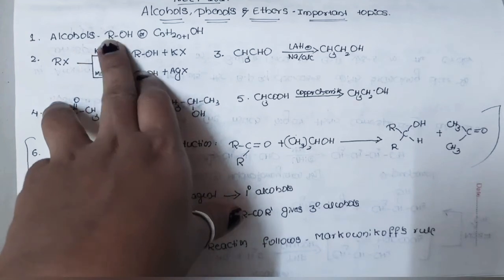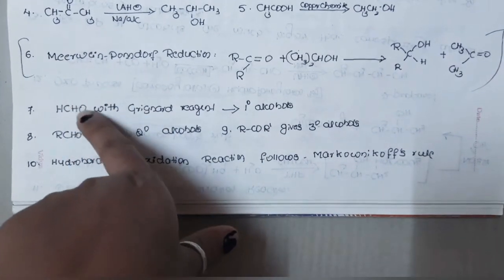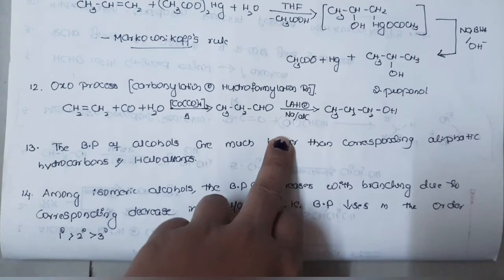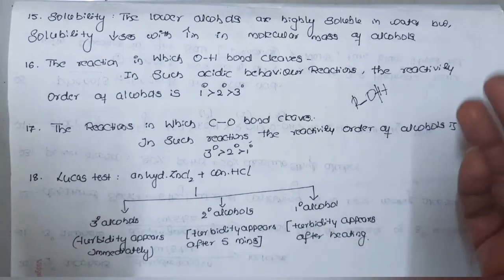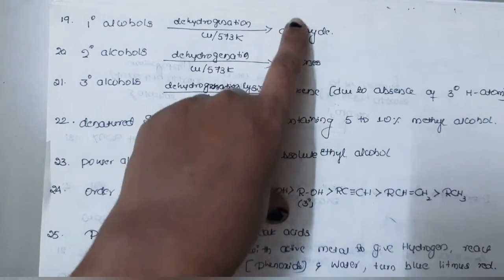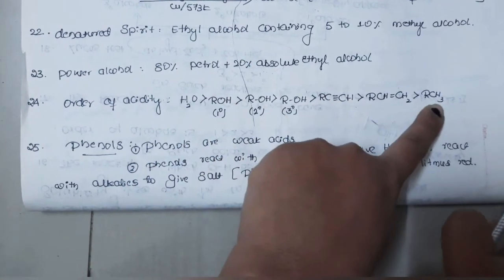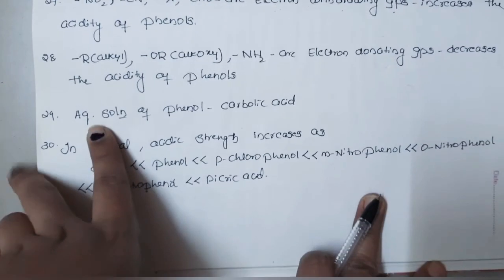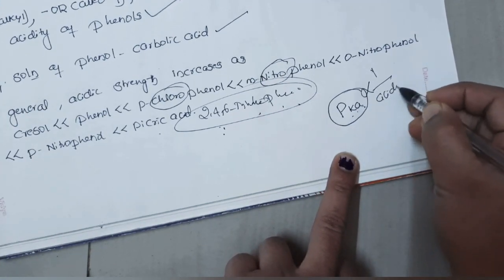Neet 2021-chemistry-important topics-alcohols,phenols and ether